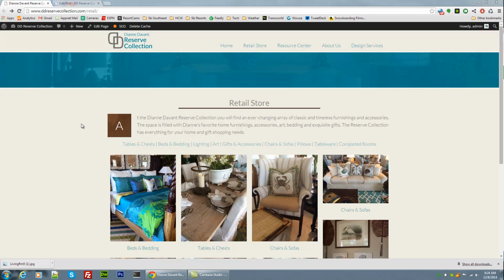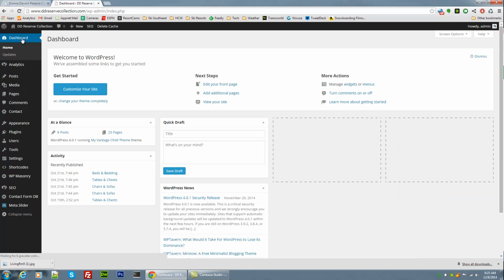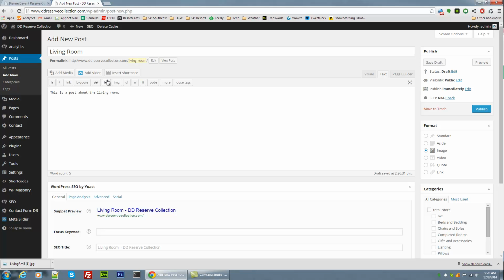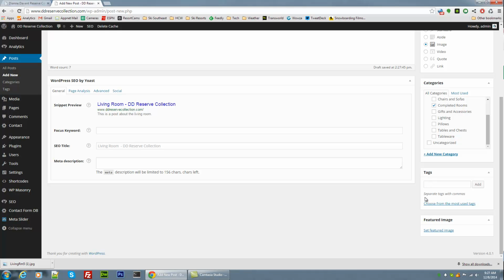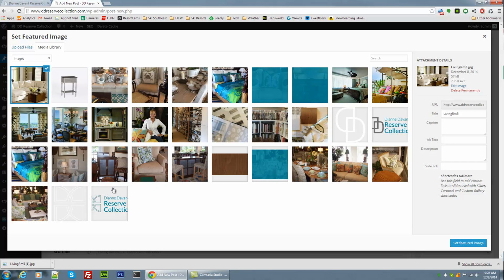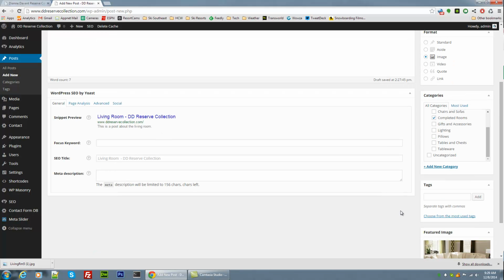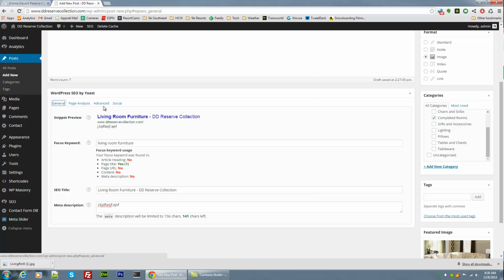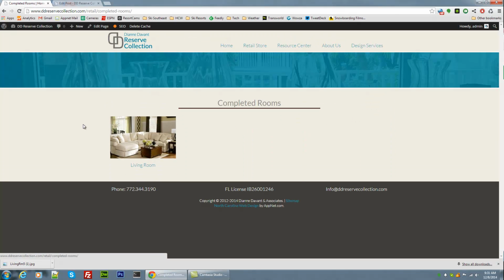DD Reserve Collection Tutorial